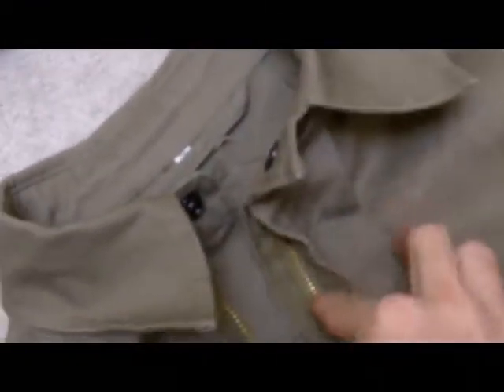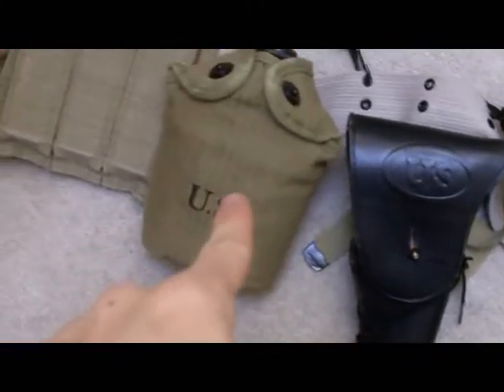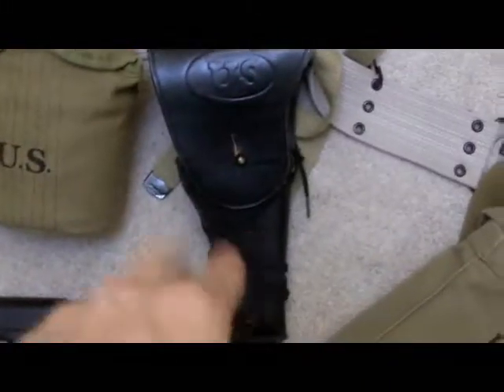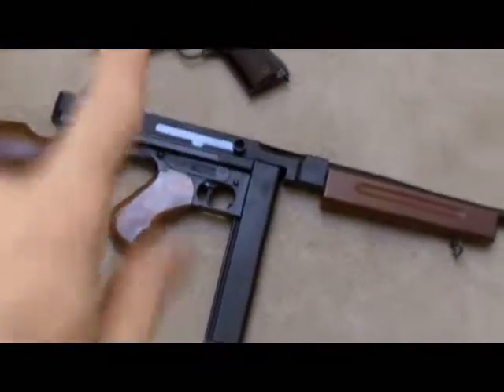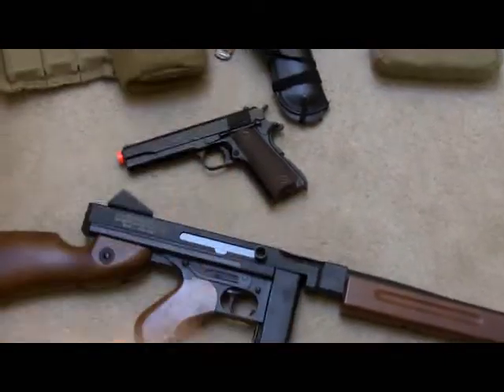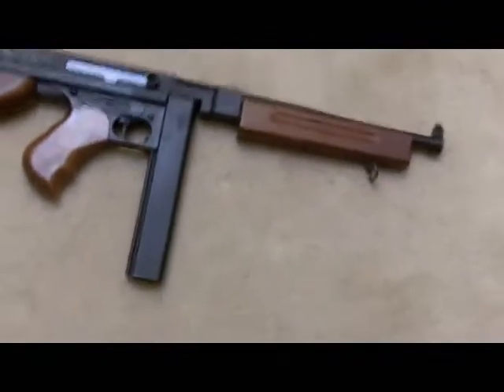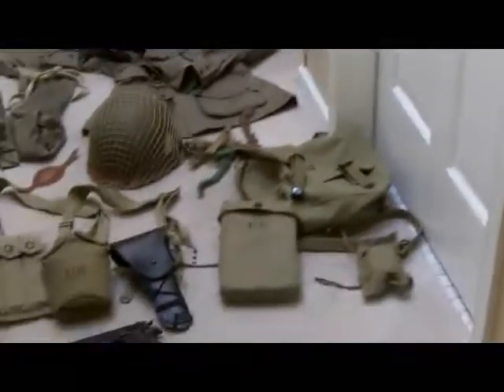WWII Airborne Gear/Impression (For Airsoft too!)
I designed this specific setup to just cover what was nessasary; My webbing gear has the necesities (AMMO-PISTOL-CANTEEN-MUSSETTE BAG), and plenty of room for Thompson Magazines!  If your going to make an impression for Airsoft, I recommend picking up the Thompson 6- 30 Round-Magazine Bag, comes in handy!!  The whole loadout was at LEAST 600 (excluding airsoft guns/ mags)!